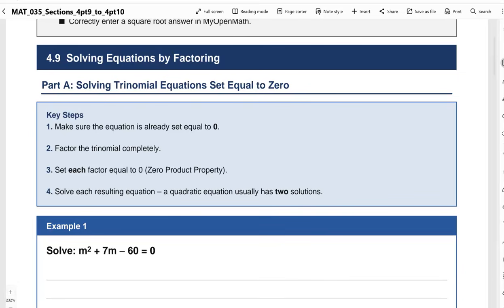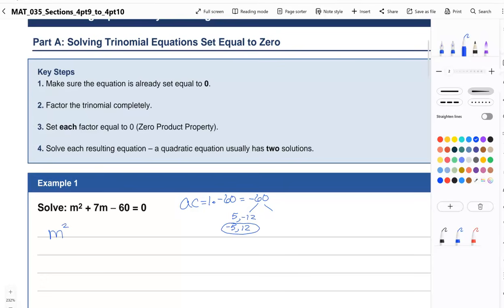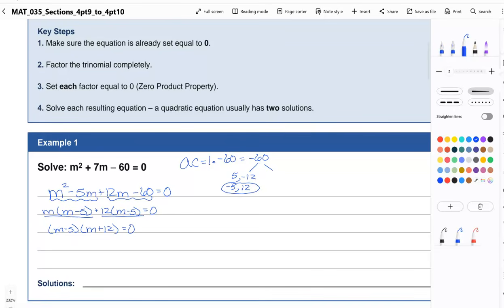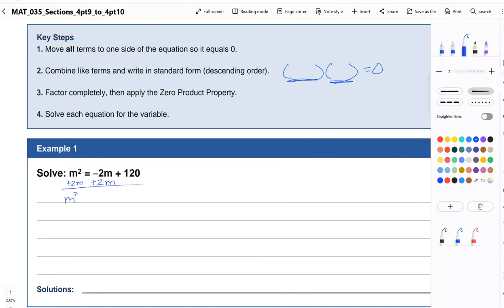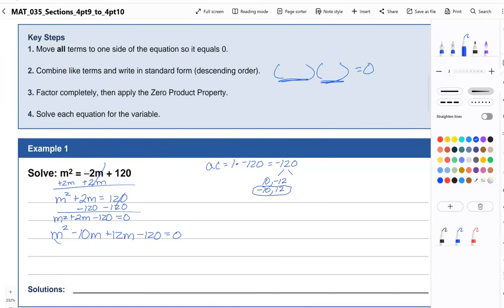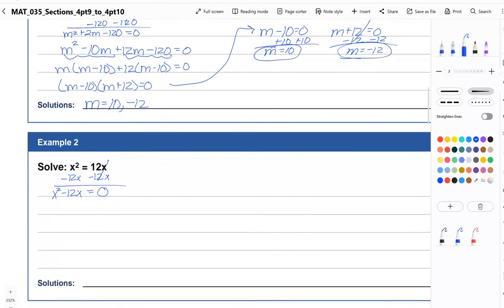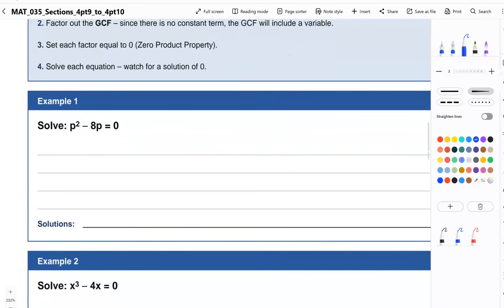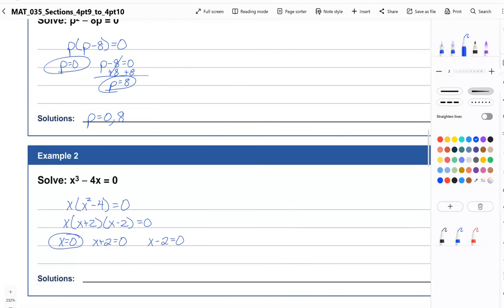Solving by factoring